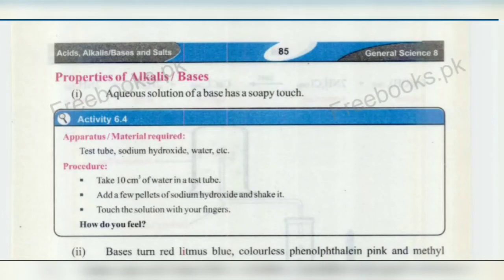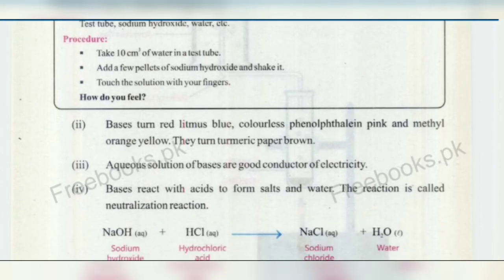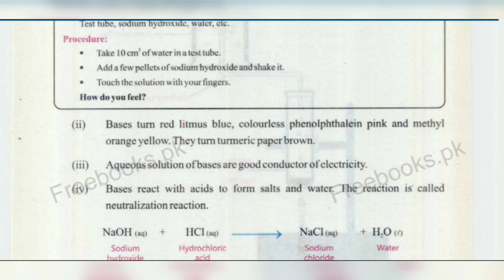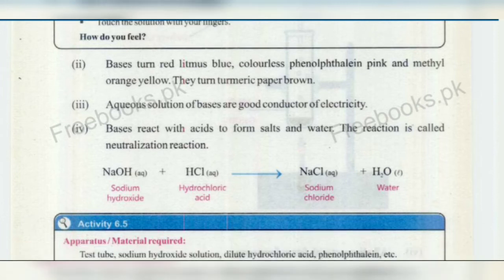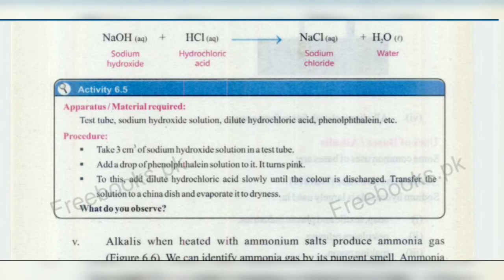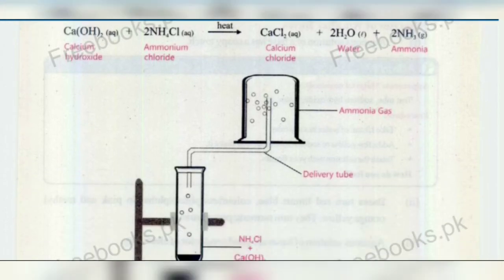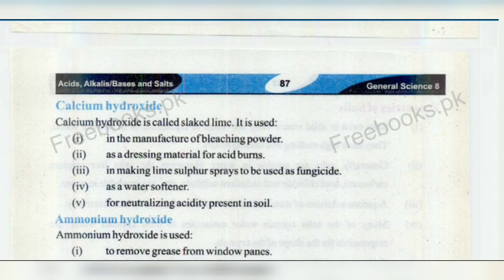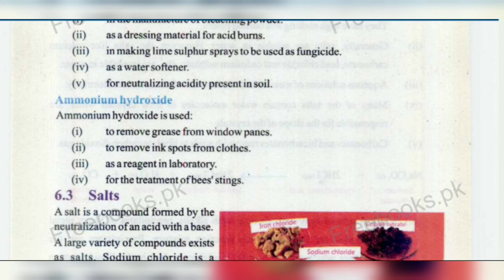Class 8th|Science| Acids, Bases and salts: Bases/Alkalis